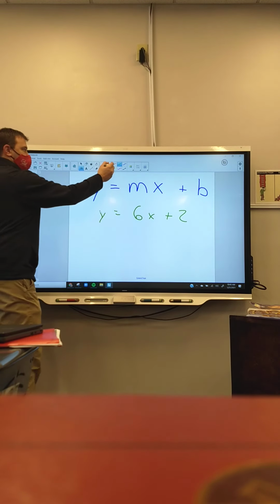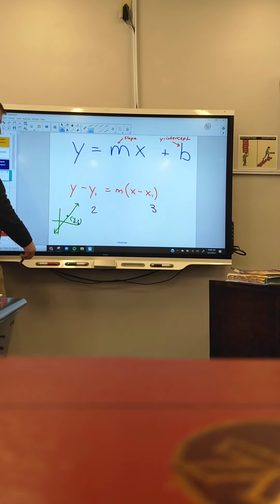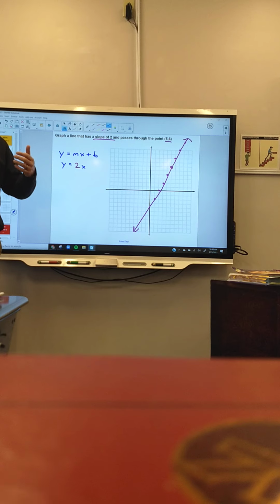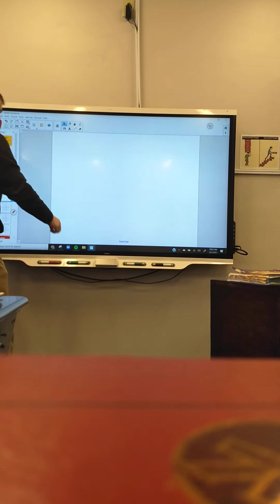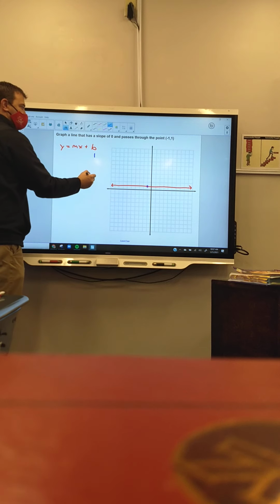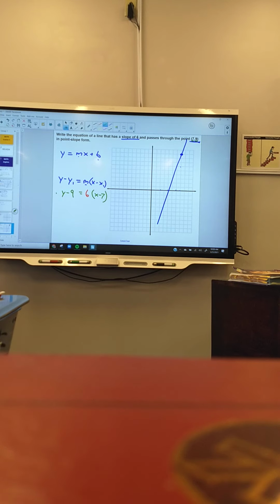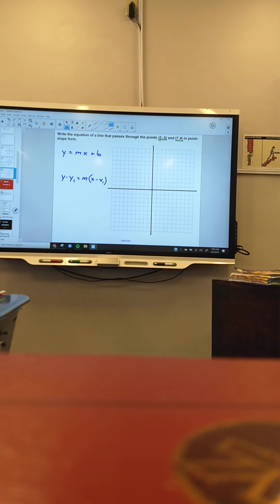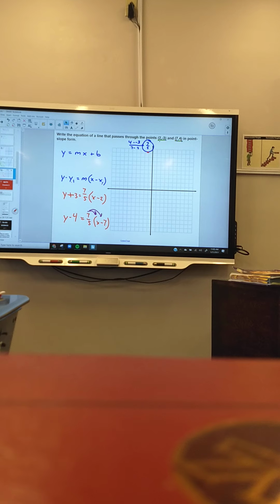Lesson 52 algebra